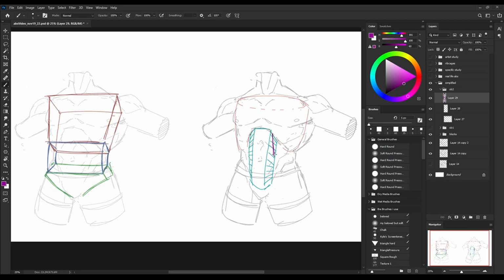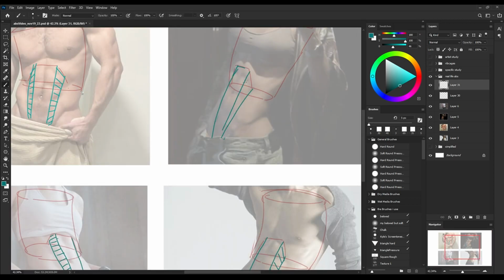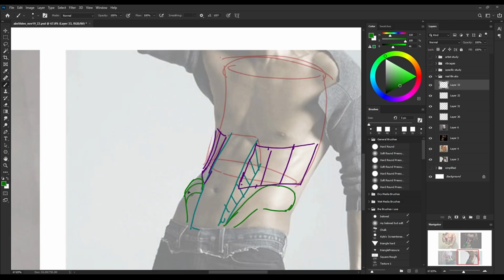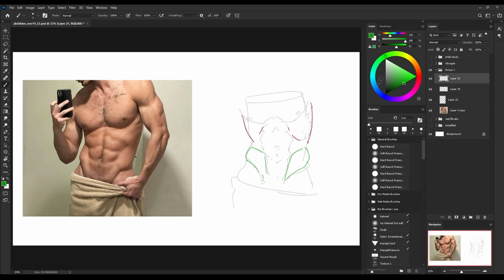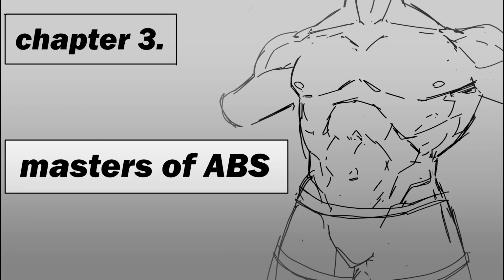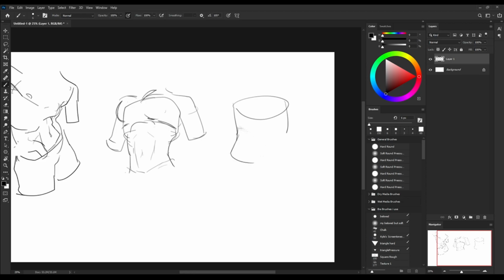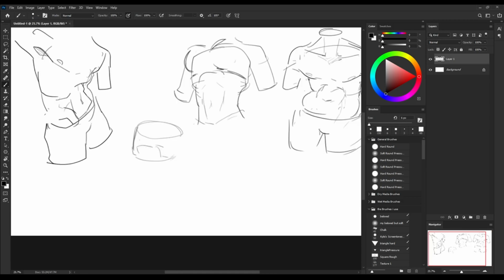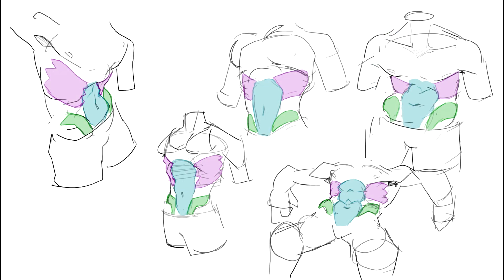drawing abs tips and tricks | simplified look at abs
in this video i really go in depth about drawing abs, how to learn the forms of the ab anatomy, and how to use that knowledge to get better at drawing abs, and specifically getting comfortable with it. a good side-effect of becoming more knowledgable about the forms and anatomy of the abs, is you will likely develop an art style that's more natural to you. rather than noticing the types of ab drawings you like and trying to emulate that, you will be able to comfortably pose and sketch out torsos with ease with what I go over in the video.